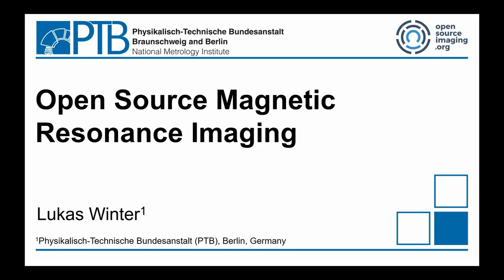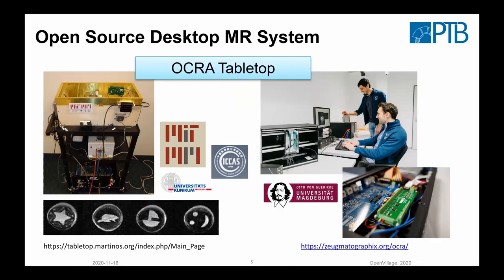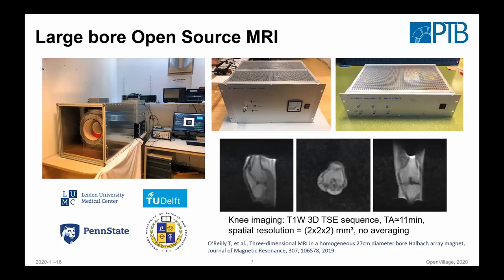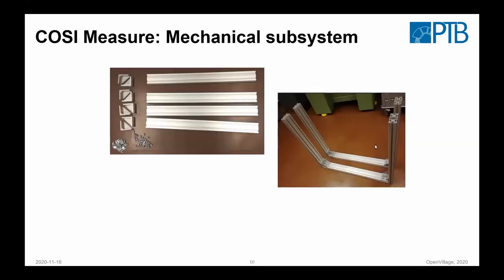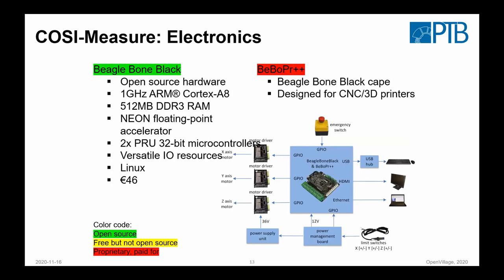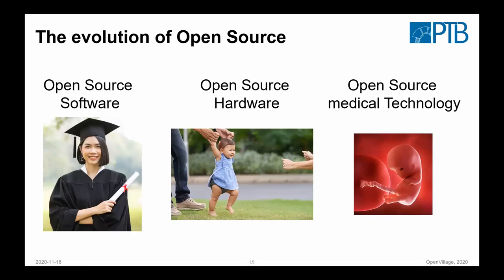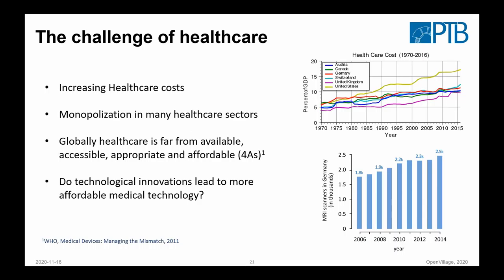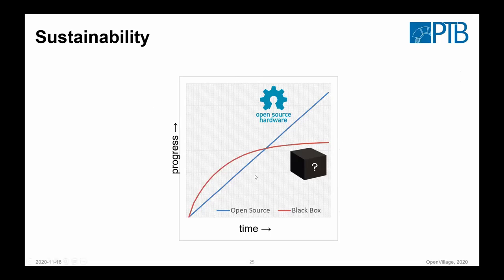MRI scanners affordable worldwide – Lukas Winter, Open Source Imaging @ GHF Open Village